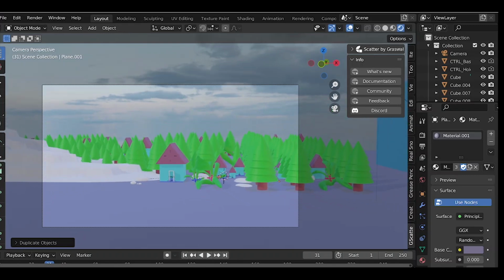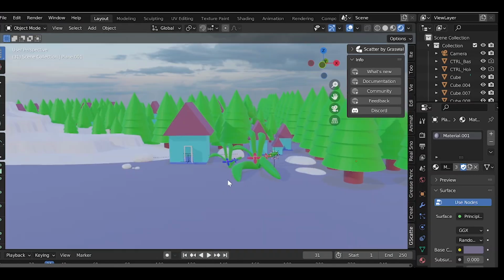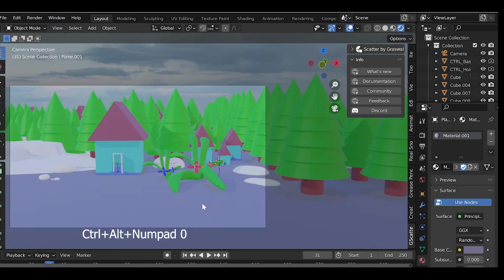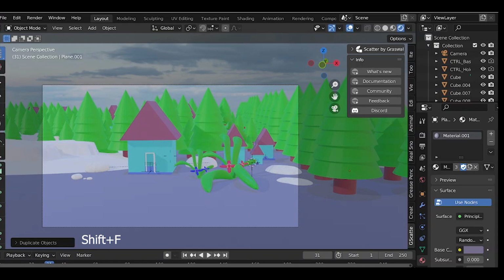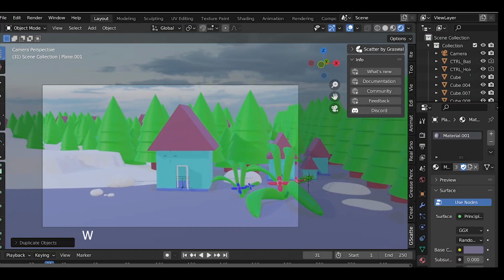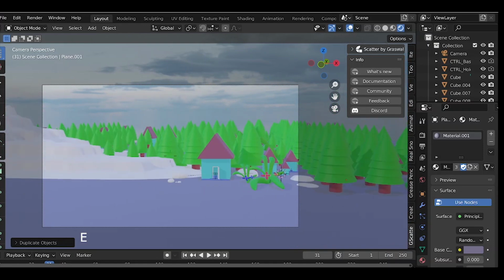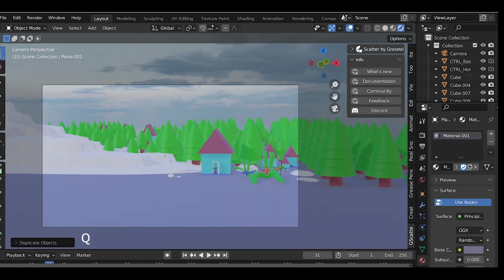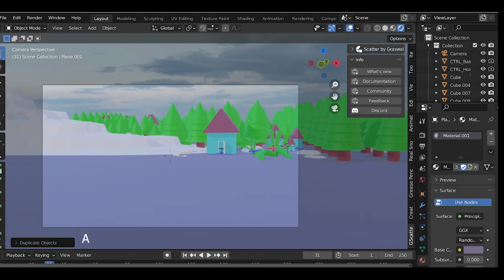How to Use Walk Navigation in Blender Beginner Quick Tutorial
Learn how to use walk navigation in Blender with this complete beginner-friendly tutorial! In this video, you’ll discover how to move your camera smoothly through your scene using walk mode—just like in a game.

We’ll cover essential shortcuts and controls to help you navigate faster and improve your workflow in Blender. Perfect for beginners and anyone looking to speed up their 3D projects.